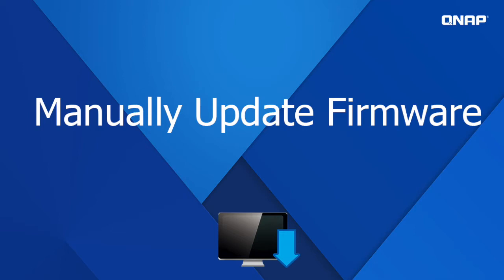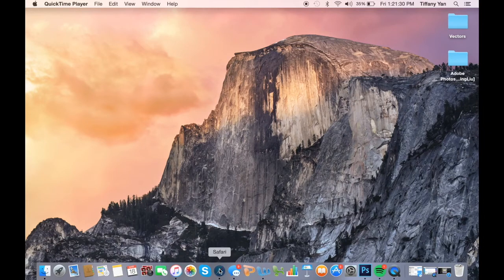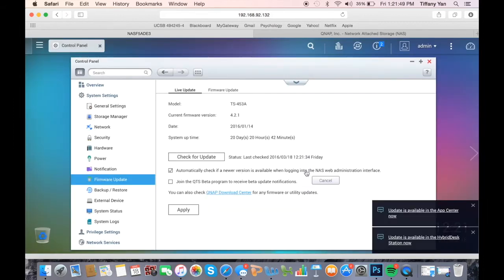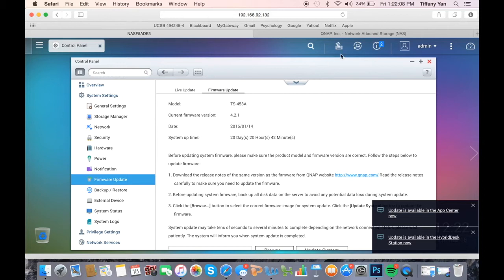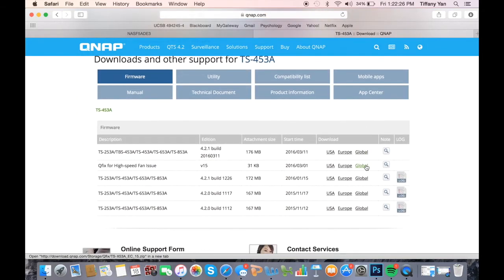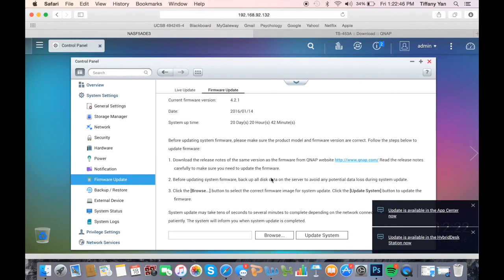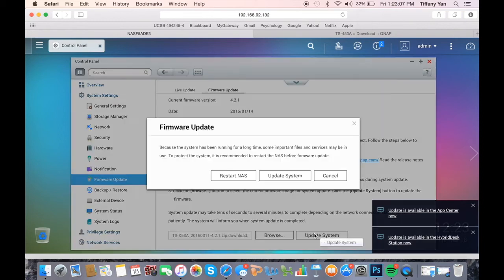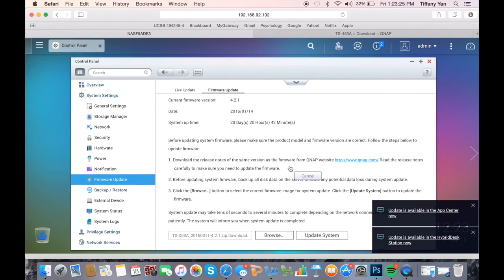QNP165 - Manually Update Firmware for QNAP NAS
In this video, we will cover everything you need to manually update QNAP NAS firmware.